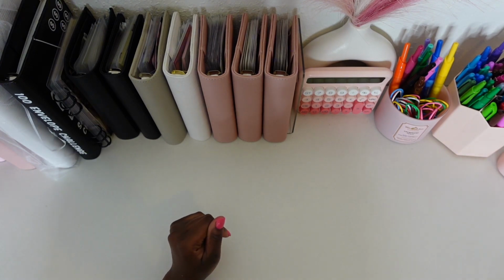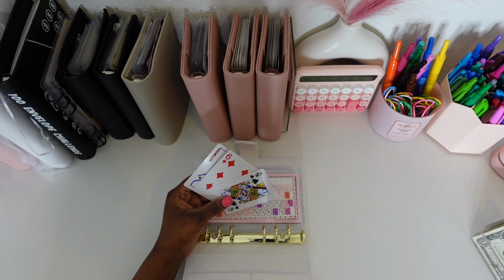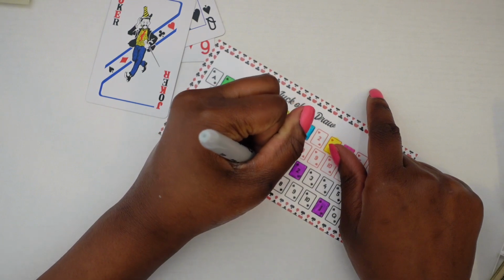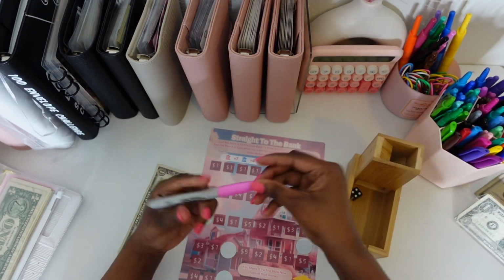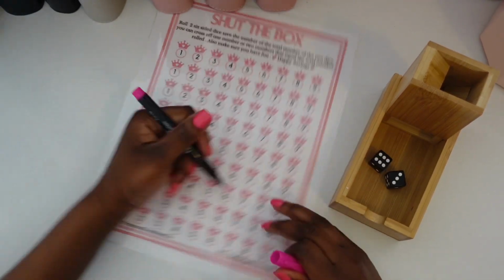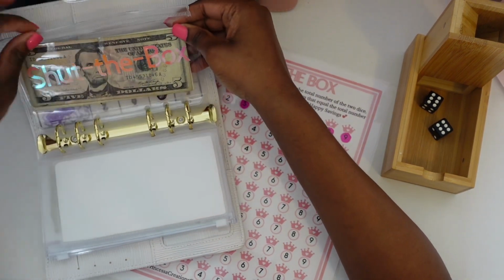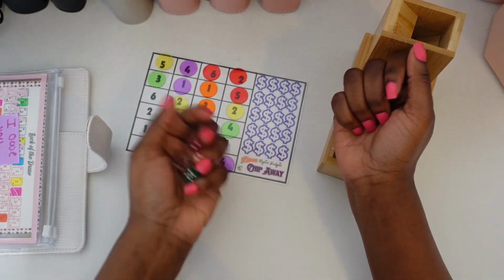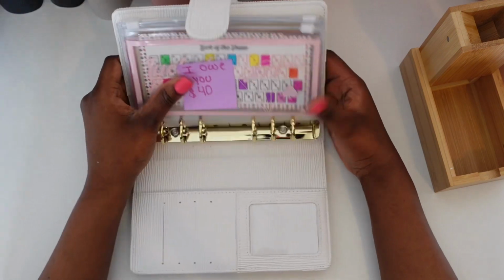THE BIGGEST I.O.U EVER! | SAVINGS CHALLENGES | LETS PLAY SOME GAMES ITS BEEN A WHILE | LOW INCOME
Hi my name is Jasmine and I am embarking on this journey of savings and budgeting. My soul purpose is to stop spending unnecessary money by budgeting and using the cash envelope method so that I will be able to save while on a low income. Doing so will allow my family and I to move out of the projects. I’ve literally been here my whole life and I feel that my kids deserves so much more. WILL WE WIN ? I’m super excited and I pray that I will not give up ♥️

SAVINGS CHALLENGES

LUCK OF THE DRAW (PURPLE GLIMMER BUDGETS)

CHIP AWAY (THE SASSY MYSTIC BUDGETS)